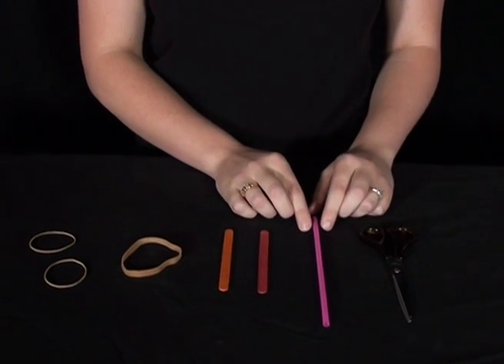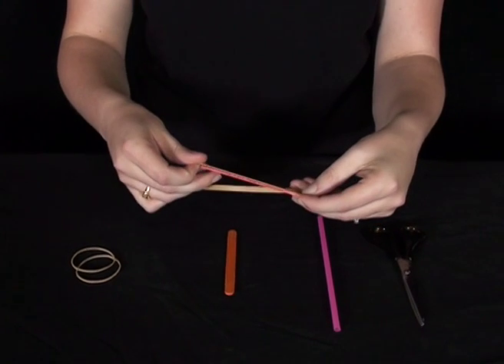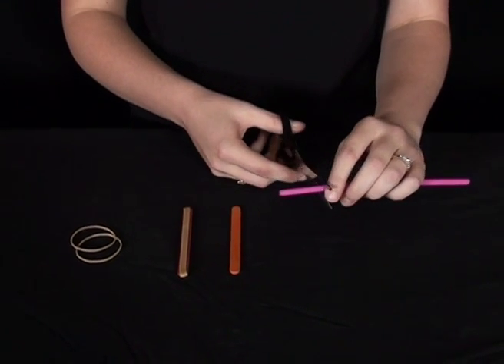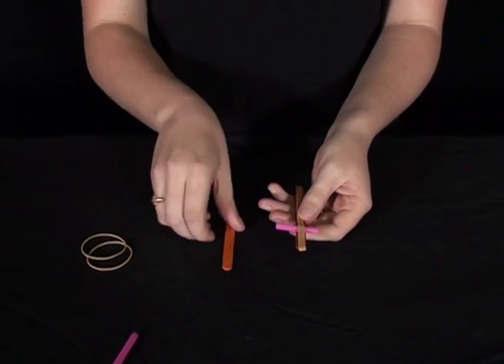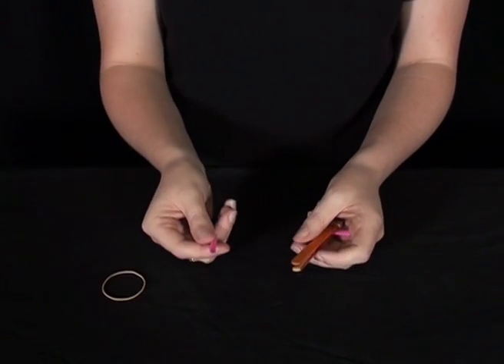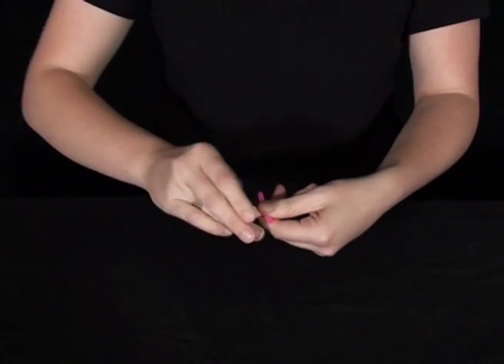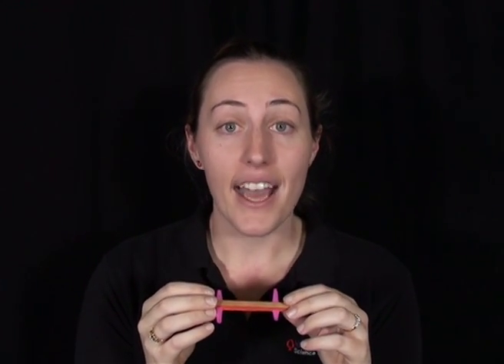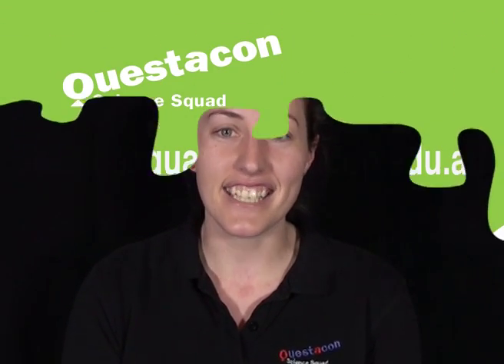Weird whirling widget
Feel like throwing your recorder through a wall? Feel some good vibrations and become a noisy nuisance with this wacky instrument.